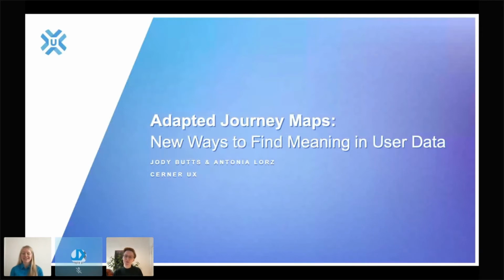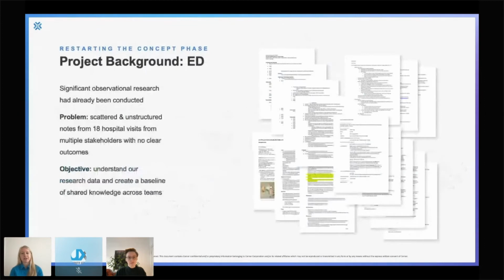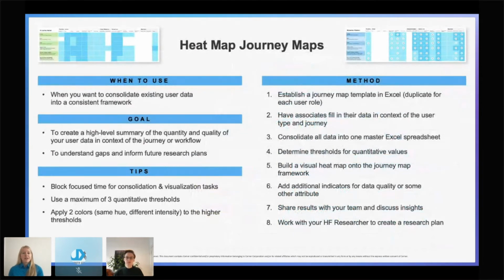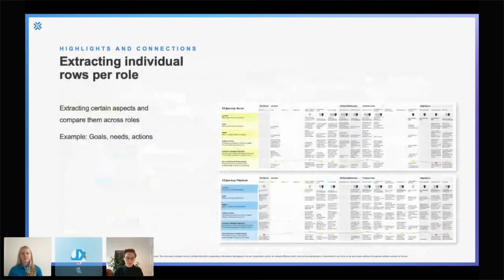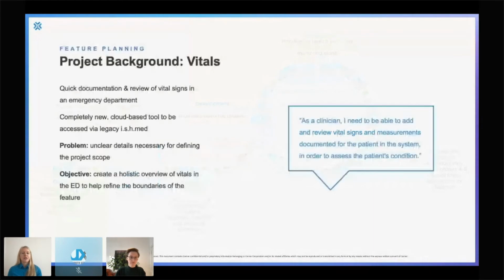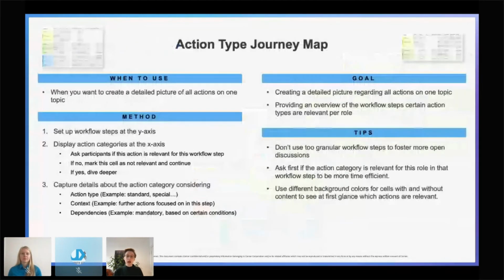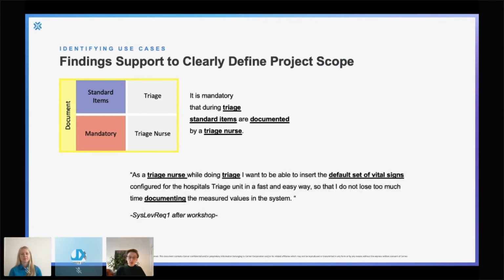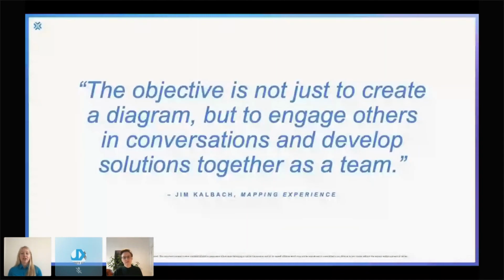Jody Butts & Antonia Lorz: Adapted Journey Maps: New Ways to Find Meaning in User Data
Journey maps are a powerful tool for gathering and structuring data about end users. They also help align associates from various roles and teams through a consistent perspective with the user in focus. Throughout our work on our next-generation electronic health record, Cerner’s UX and IP teams have worked together to find meaning in complex data to inform this global product. During this talk we will share our own examples of journey map adaptations and describe how to utilize each method for your own projects.